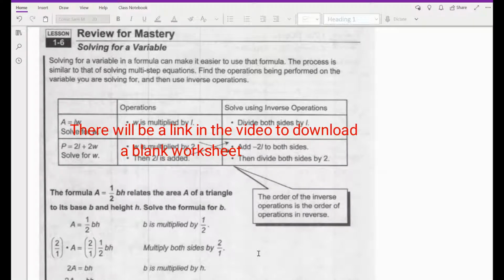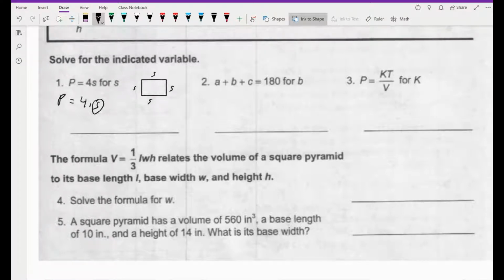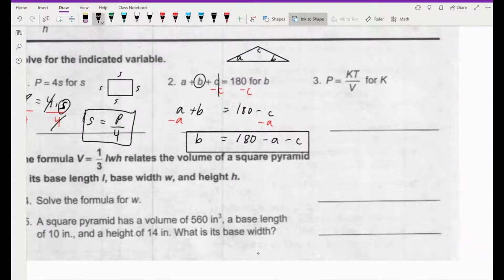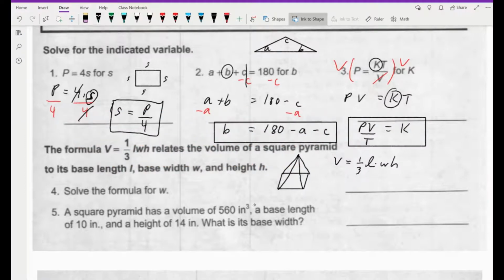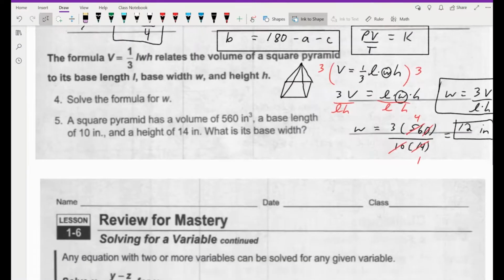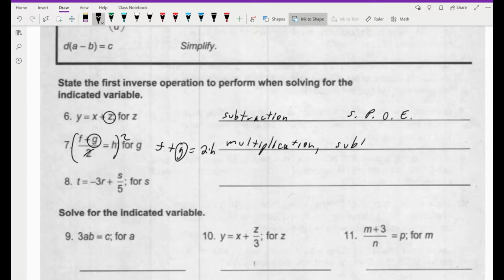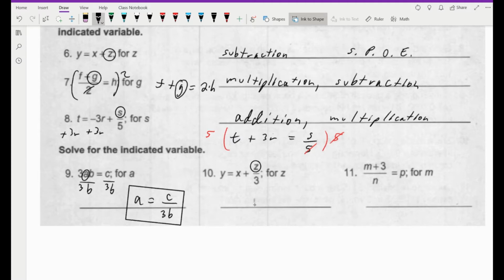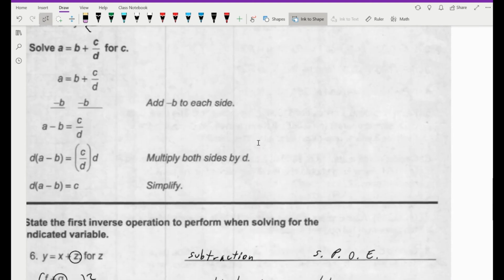1 - 6 Mastery Solving for a Variable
This video goes over the Lesson worksheet: 1-6 Solving for a Variable (Literal Equations).  It uses inverse properties to solve for a variable.